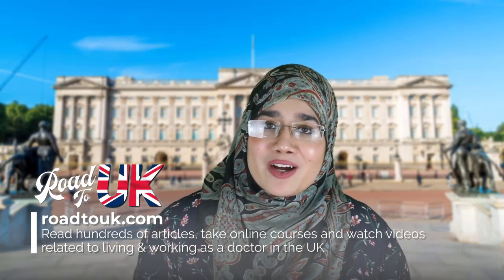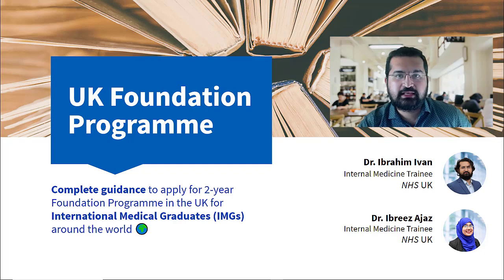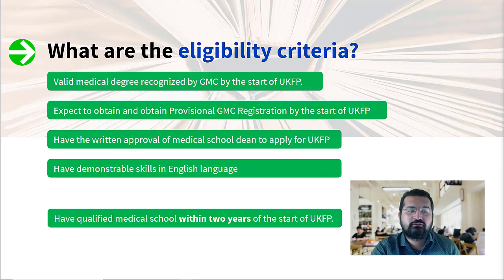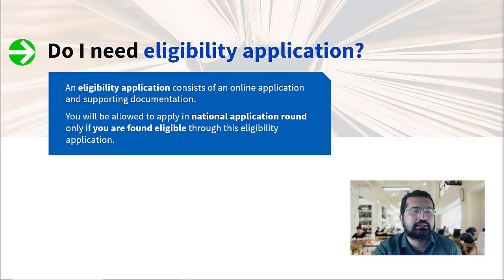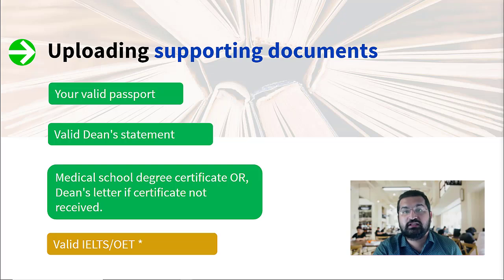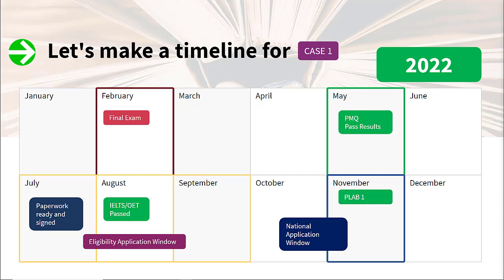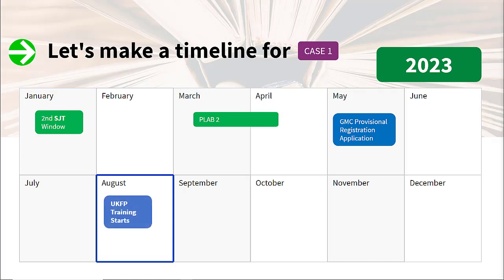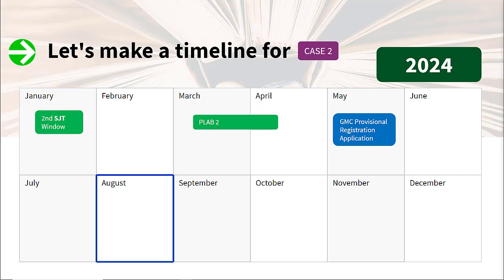UKFP Eligibility & Application Timeline | How an IMG Can Plan for Internship in the UK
In the next video for our UK foundation programme series, Dr. Ibrahim talks about the eligibility criteria for the UKFP as well as a clear timeline for international medical graduates to apply depending on when they pass their primary medical qualification.

If you're a medical student wondering if going for UKFP is the right decision, this video can help you understand how to best plan your future to ensure you do not miss an opportunity to start out in the NHS from day one!